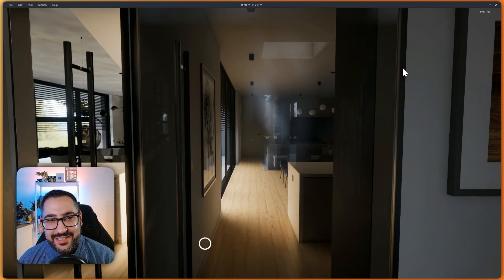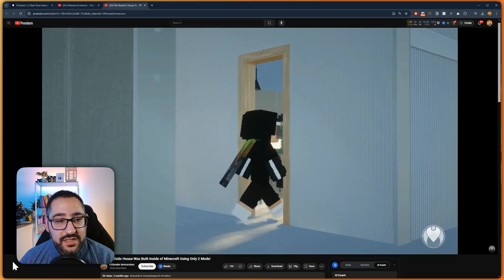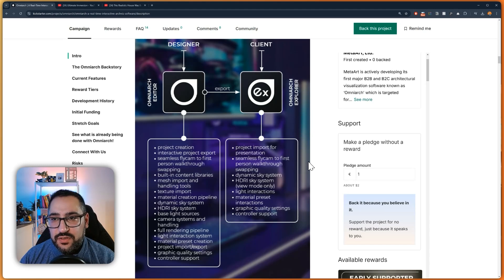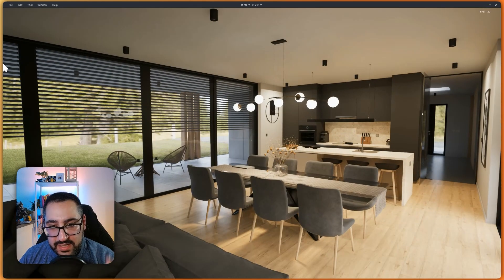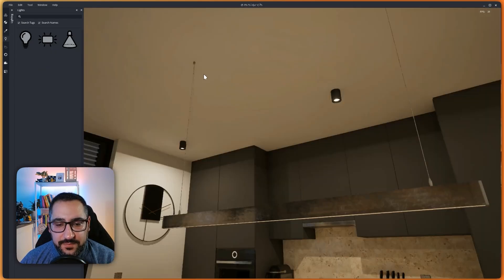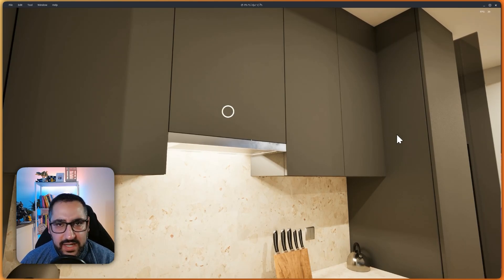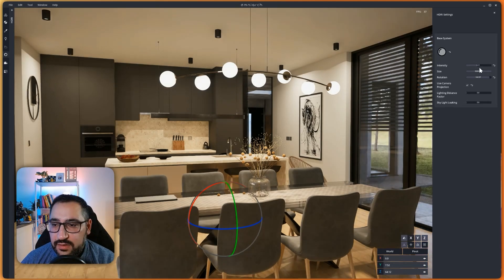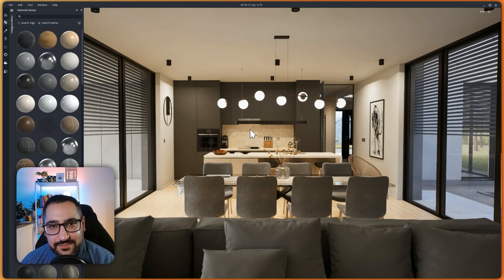First Look at Omniarch: Real-Time Interactive Archviz Made Easy!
In this video, we explore Omniarch, an exciting new Archviz interactive software that’s redefining easy real-time interactive architectural visualization, based on Unreal Engine 5. Designed with speed, interactivity, and user experience in mind, Omniarch promises to simplify the archviz workflow while delivering stunning results.

Join me as I take a closer look at what makes Omniarch unique, how it empowers designers and visualizers, and why it’s generating so much buzz. We’ll also dive into their Kickstarter campaign, which aims to bring this cutting-edge tool to life.

*Footage may look choppy, but it was smooth when I was recording*

00:00 Intro
03:17 Into Omniarch
04:09 Editor UI
05:25 Lights
07:01 Additional features
09:05 Final Thoughts